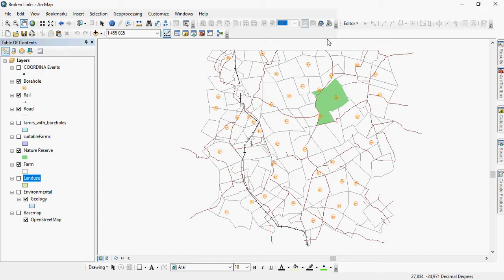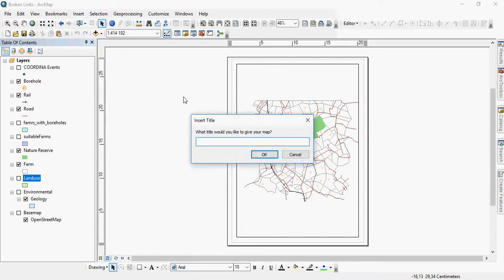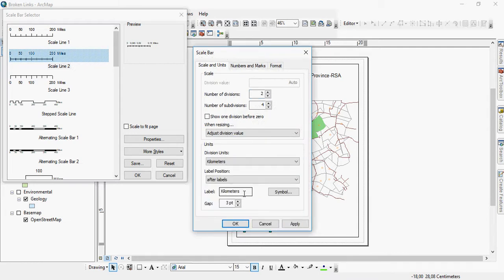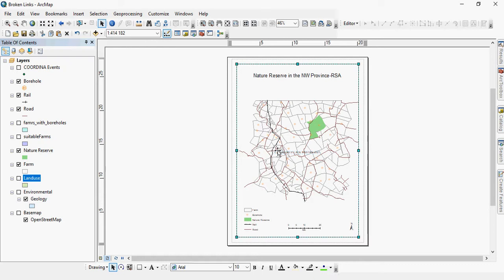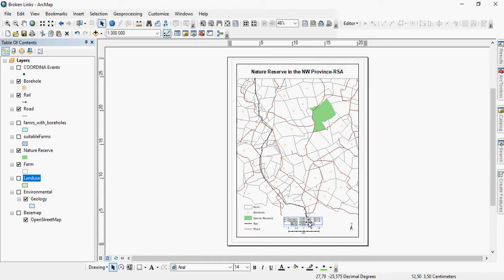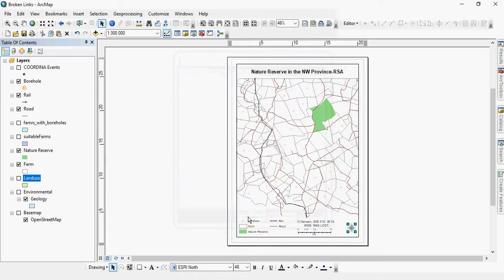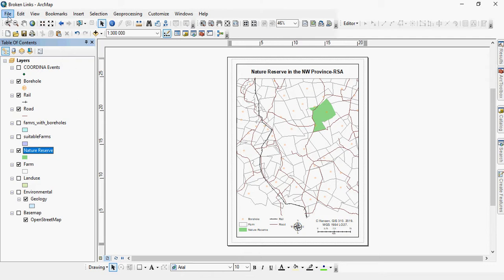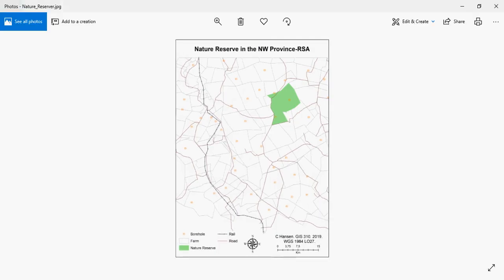ArcMap Creating a Map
Creating a map for printing (map view) in ArcMap.